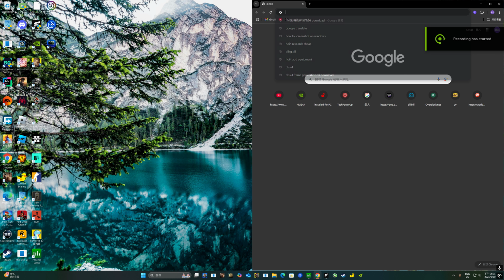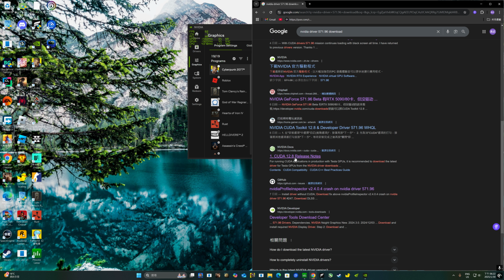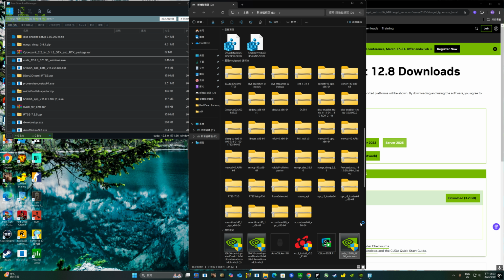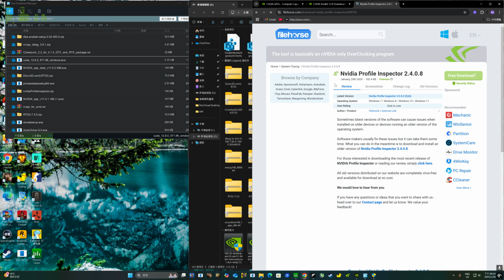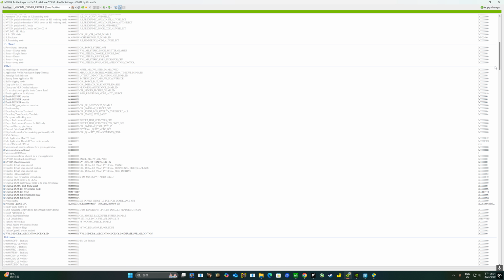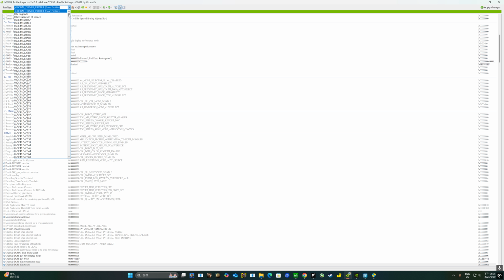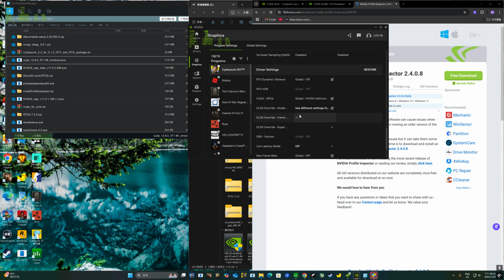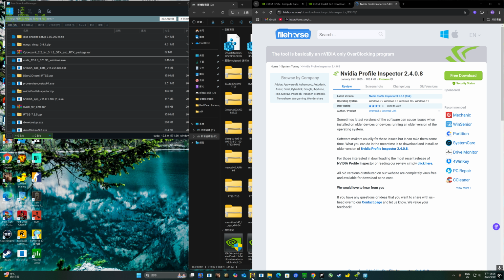how to enable dlss 4x frame generation on rtx 40 series card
@nvidia  @Frame generation
if you are rtx 20 30 card watch this video how to enable dlss 4xfg on rtx 20 30 card